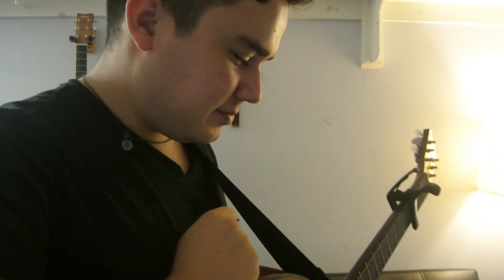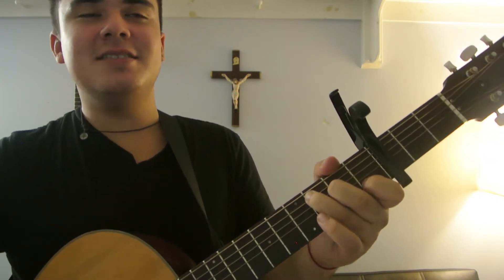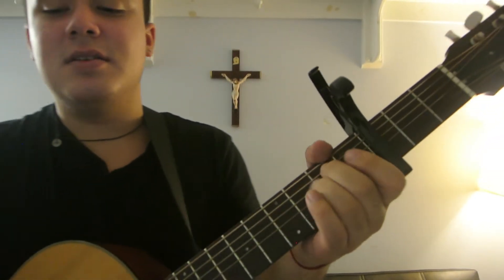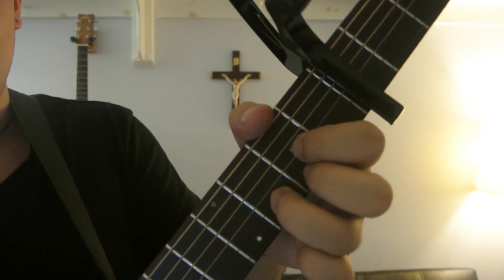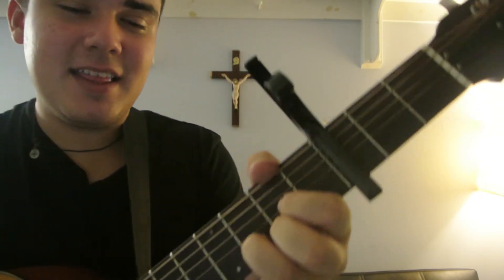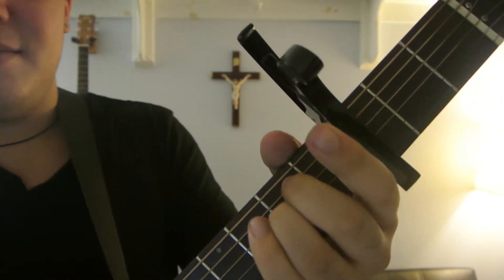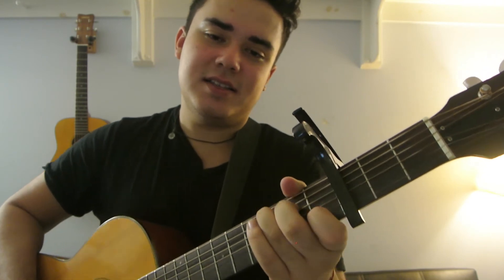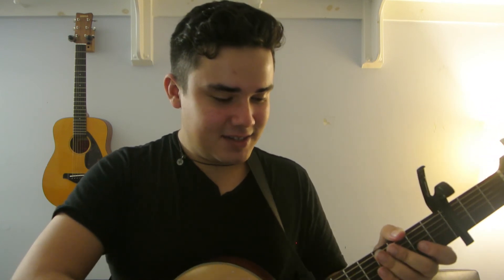James Arthur - "Say You Won't Let Go" How to Play Guitar (Easy!! Guitar Tutorial!!)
MUSIC LINK:
My Bro's music